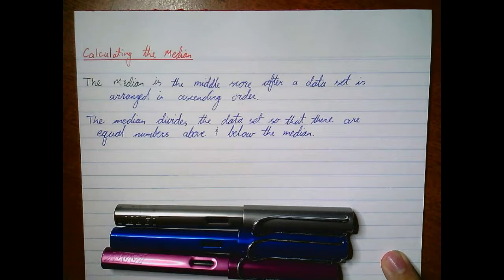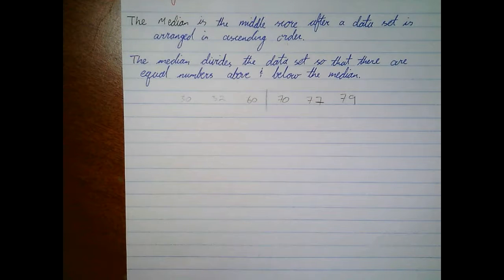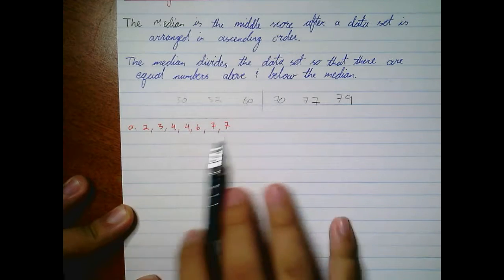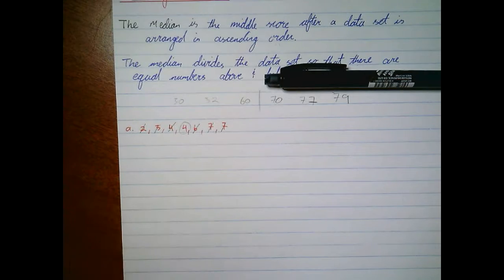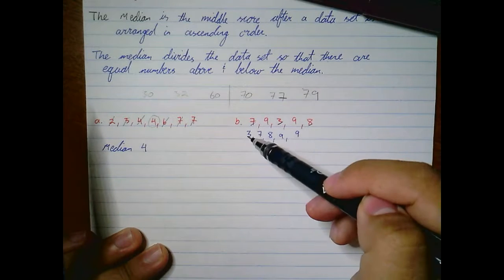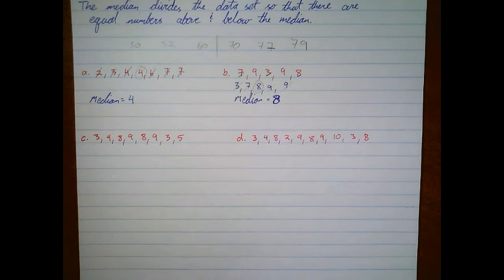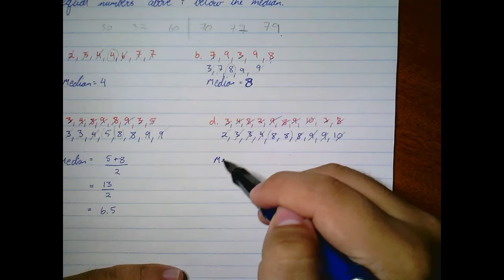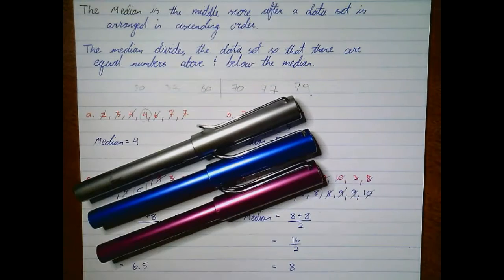Calculating the Median